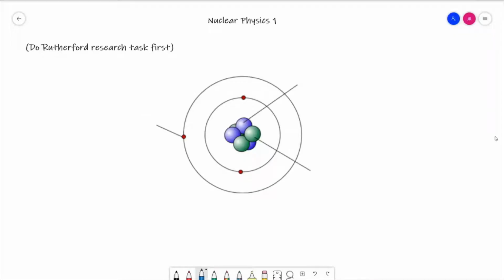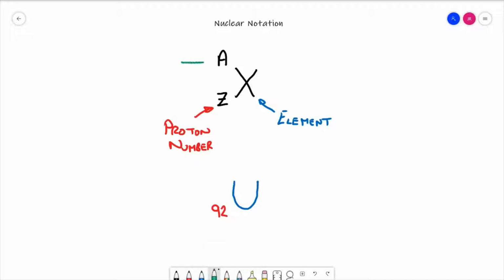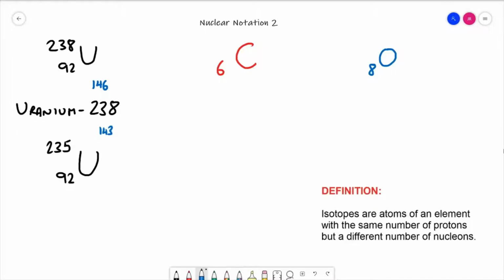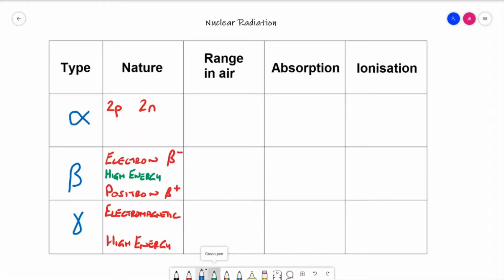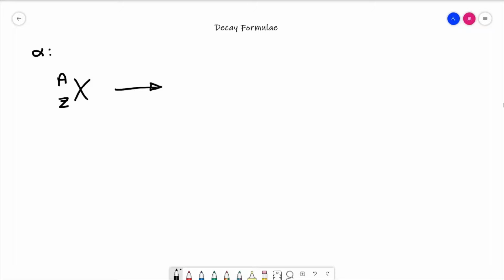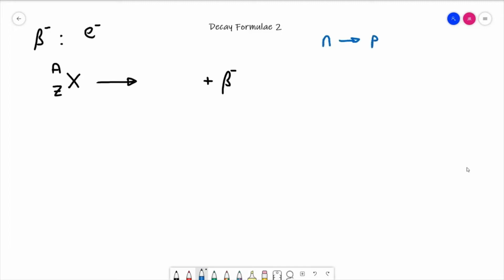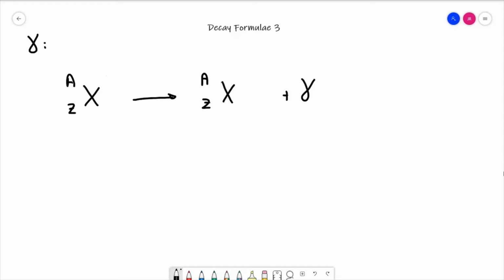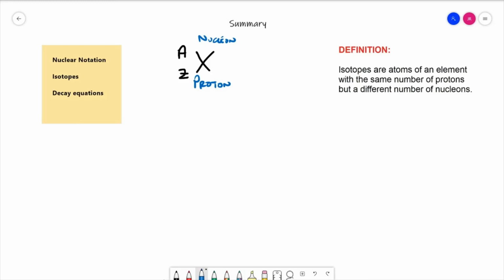Nuclear Physics 1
In this first video of the Nuclear Physics series, we look at:

1) Nuclear Notation
2) Definition of Isotopes
3) Decay equations